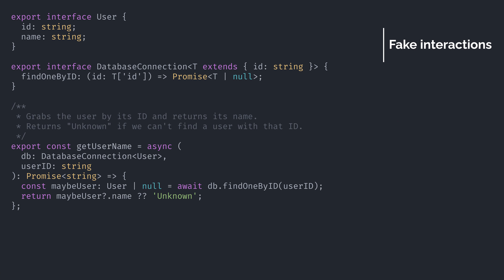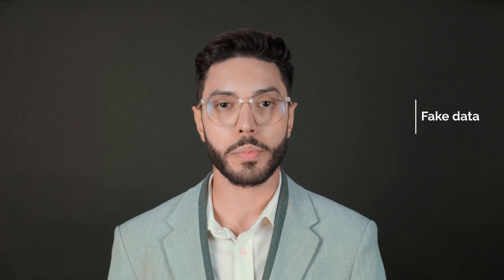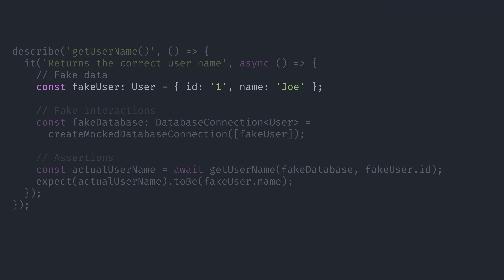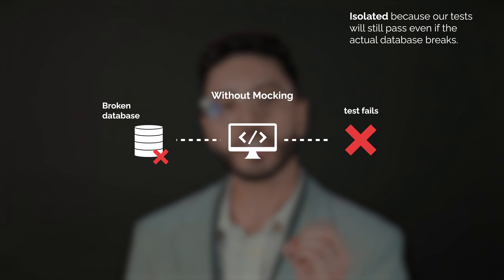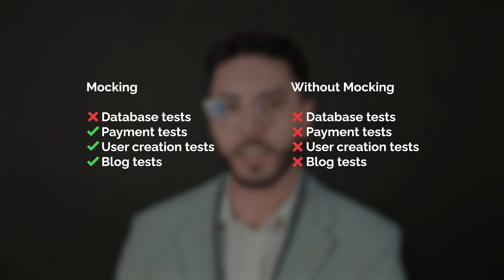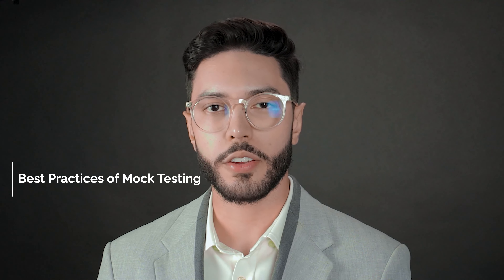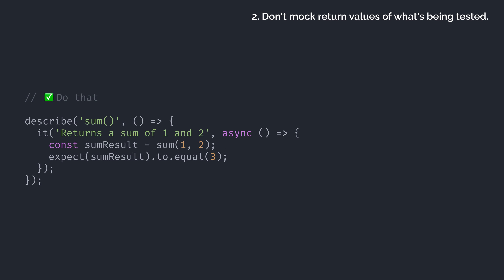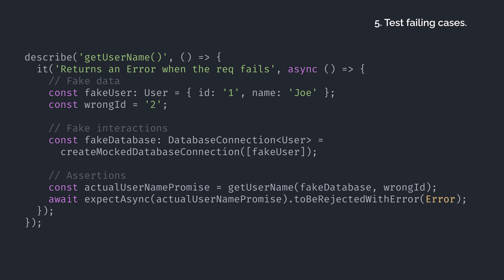What is Mocking? - Concepts and Best Practices - Software Testing Series #2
To mock or not to mock?
It's a good question that not everyone knows the answer to when developing tests.

To answer that, you need to know the concepts around mocking, what fake data and fake interactions are, the pros and cons, etc.

CHAPTERS
0:00 Introduction
1:01 Fake Interactions
1:48 Fake data
2:25 When to mock
2:39 Mocking pros
4:02 Mocking cons
5:36 Best Practices of Mock Testing
7:02 Don't Stop Here

REFERENCES
1. How to test software, part I: mocking, stubbing, and contract testing - CircleCI
2. What is Mocking in Testing? - Piraveena Paralogarajah on medium
3. What Is Mocking? - Typemock Blog
4. Hand-rolled mocks made easy - InfoWorld
5. xUnit Test Patterns: Refactoring Test Code - Gerard Meszaros on xUnit Patterns
6. Generate dynamic mock data with Mockoon templating system - Mockoon
9. Faker - Generate massive amounts of fake (but realistic) data for testing and development - Faker-js on GitHub
10. Retry, Rerun, Repeat - Cypress Blog
11. Test Doubles: Can You Tell a Fake From a Mock? - WWT
12. What's the difference between faking, mocking, and stubbing? - Stack Overflow
13. Mocks Aren't Stubs - Martin Fowler